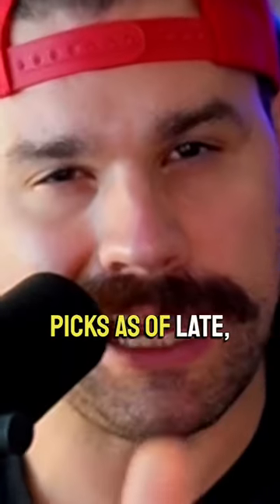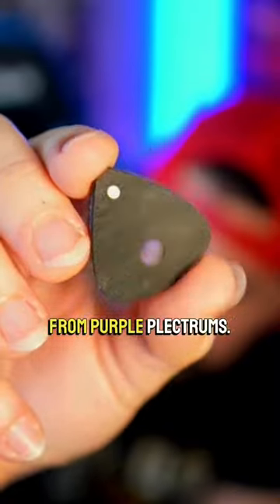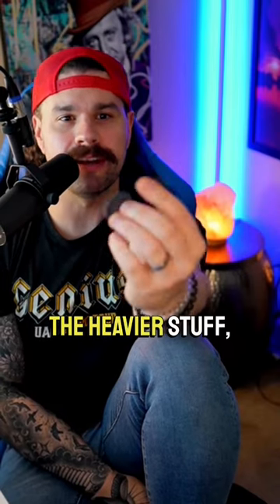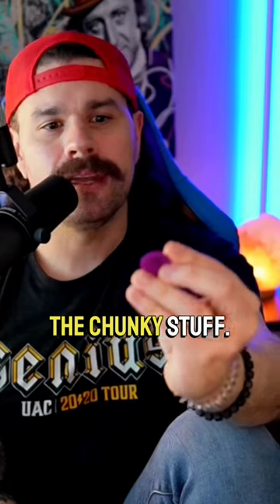Go-To Guitar Picks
My go-to guitar picks for guitar riffs, guitar solos, sweep picking & guitar playing! Purple plectrums and jazz 3s all day for my guitar riff & solo playing! What about you?!